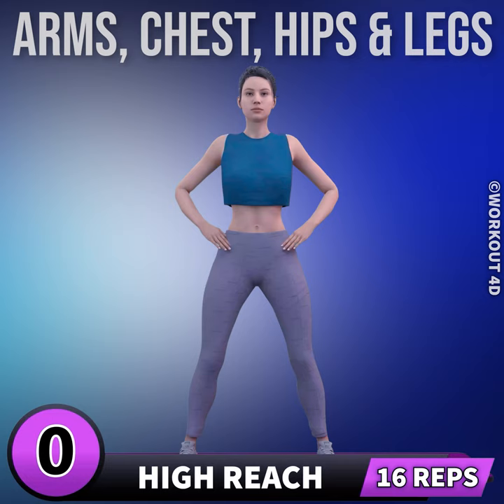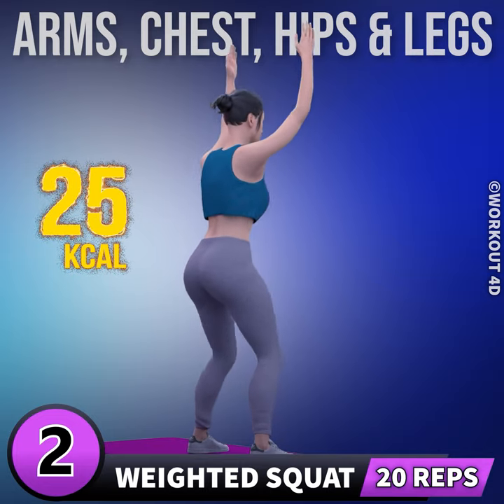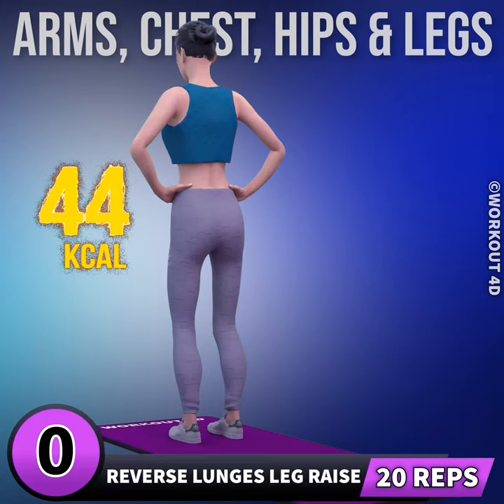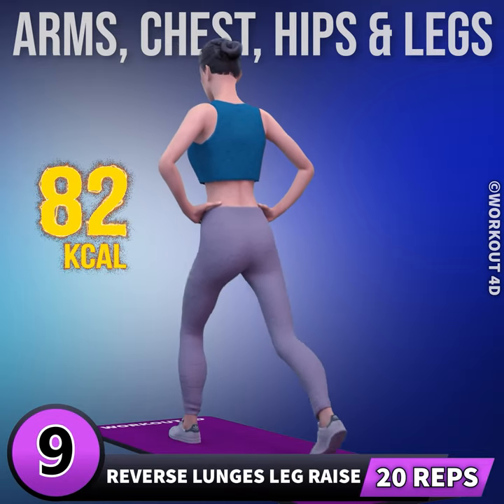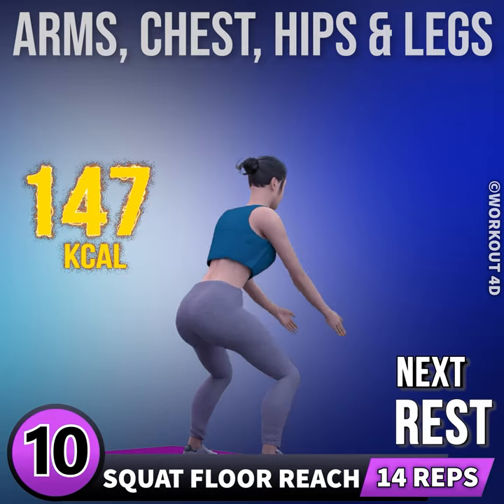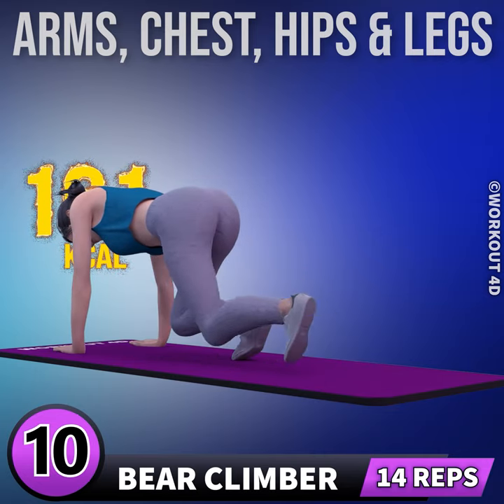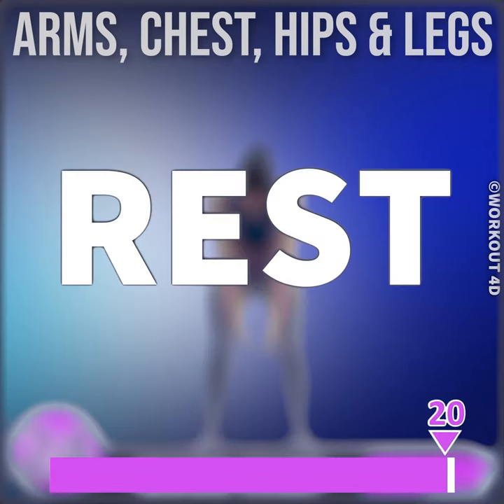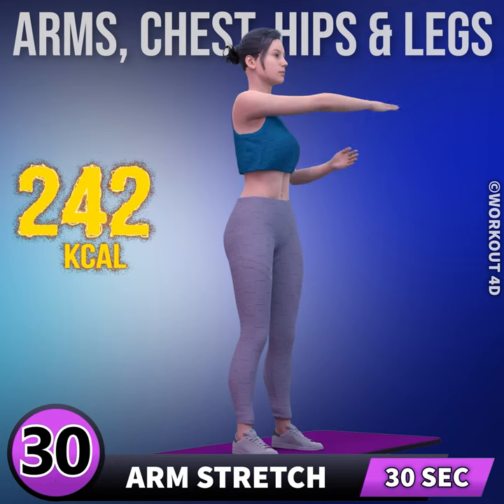ARMS + CHEST + HIPS + LEGS | 4IN1 SUPER EFFECTIVE WORKOUT